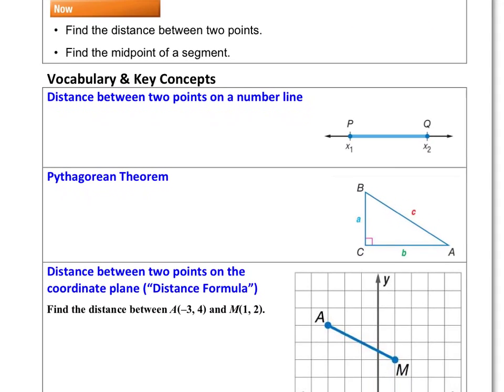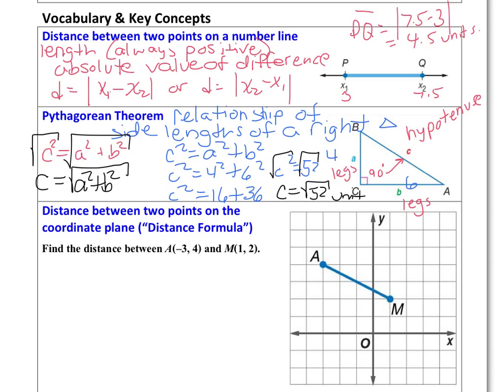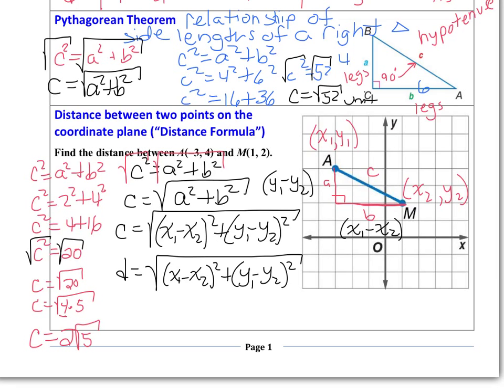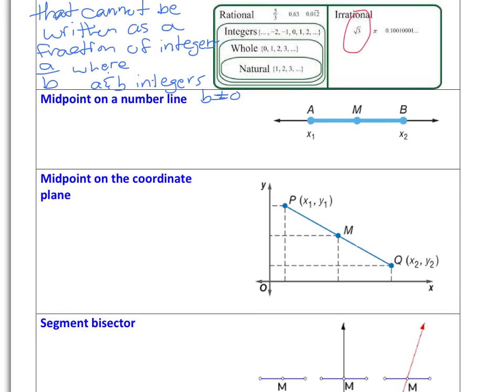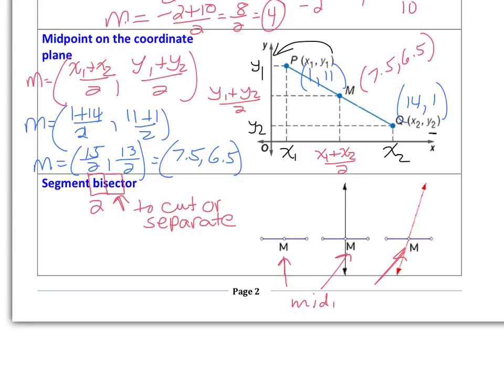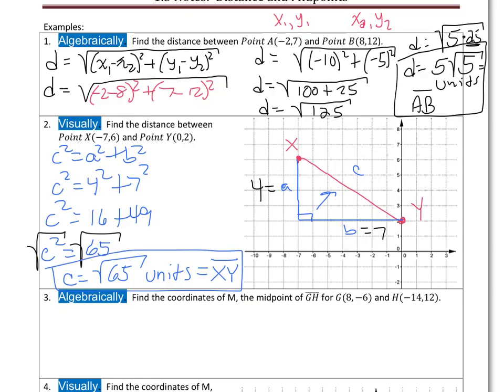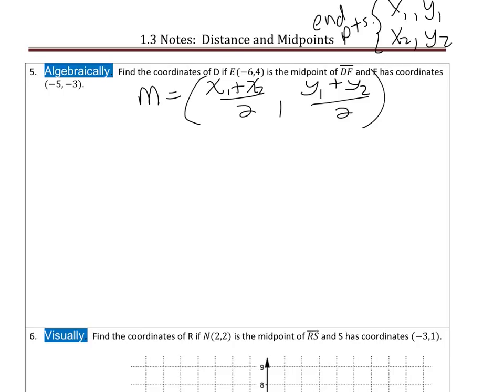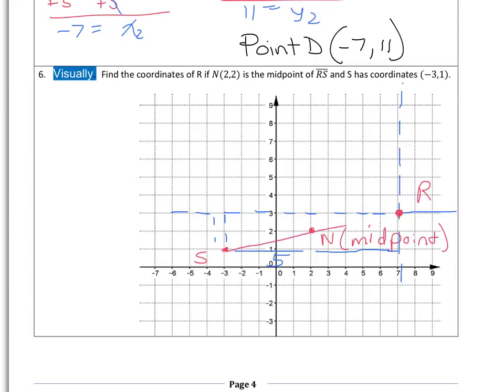1.3 notes distance and midpoints